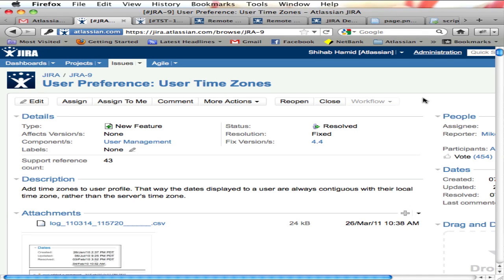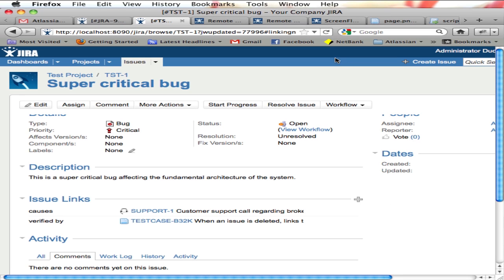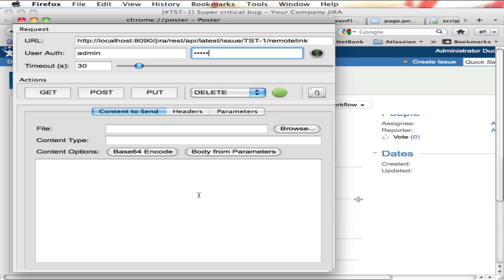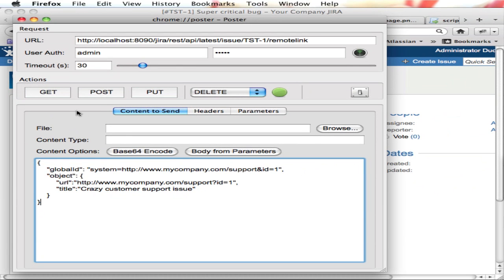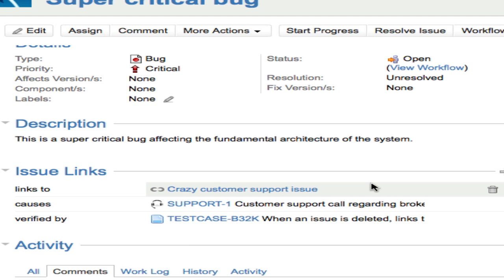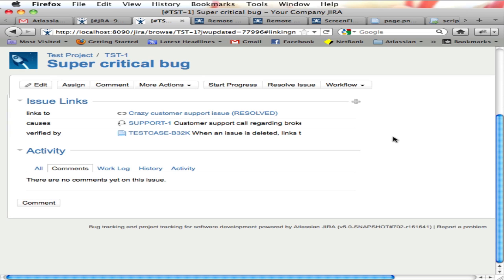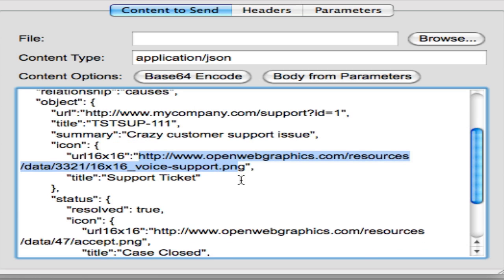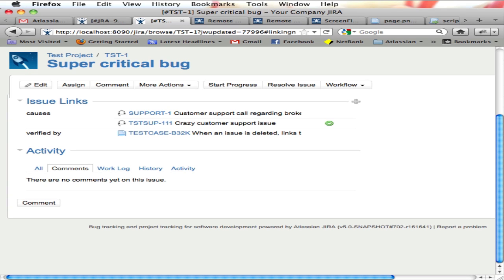remote issue links tutorial